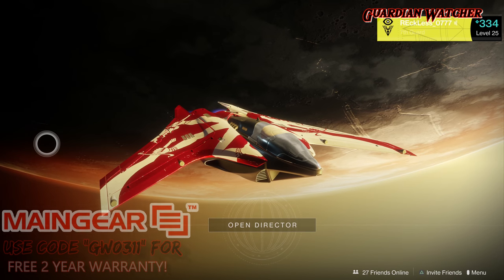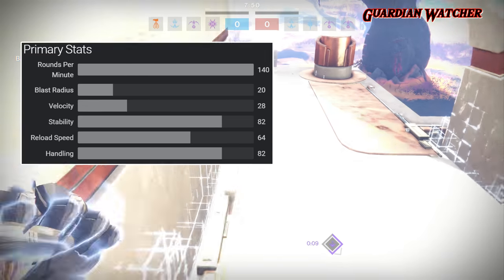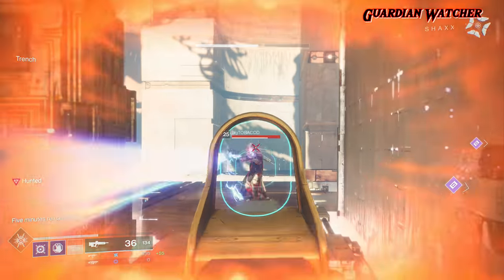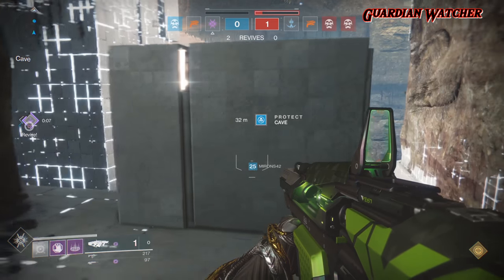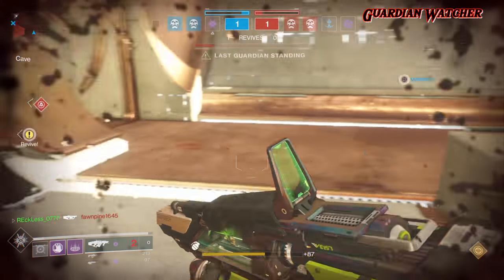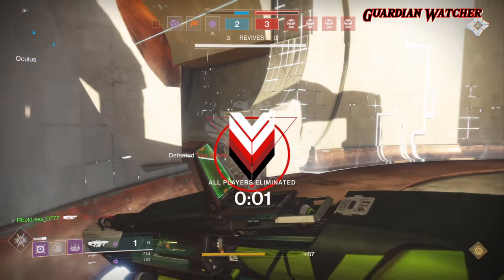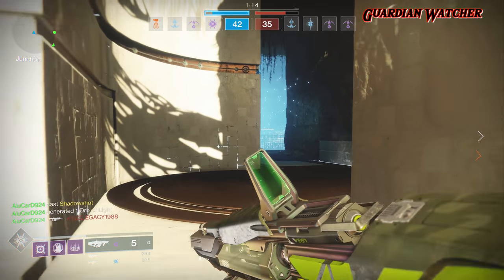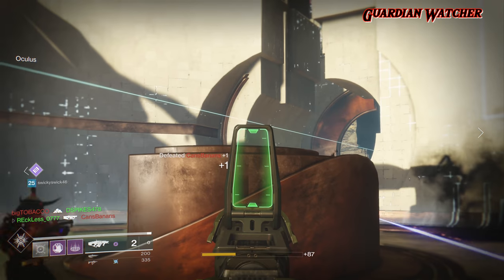Destiny 2 Exotic Review - The Colony! [4K]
Here's a look at the Exotic Void Grenade Launcher, The Colony. This thing is AMAZING! But come see for yourself!!

ALL VIDEOS ARE NOW IN 4K IF YOUR TV OR MONITOR SUPPORTS IT!